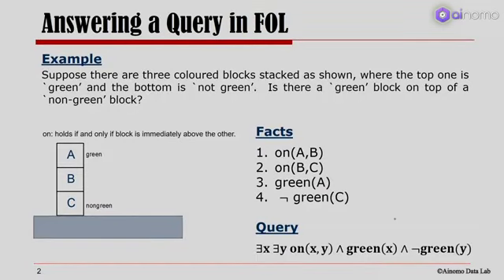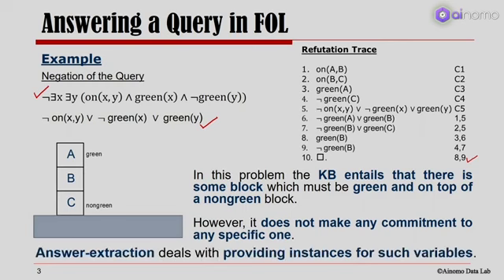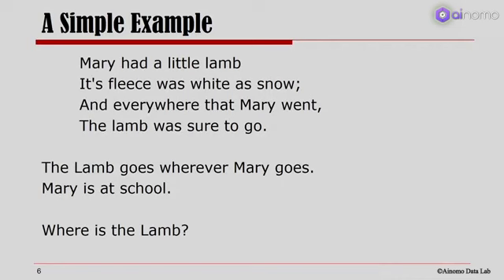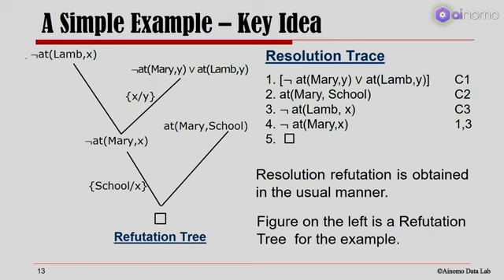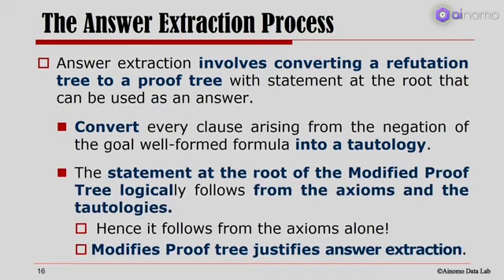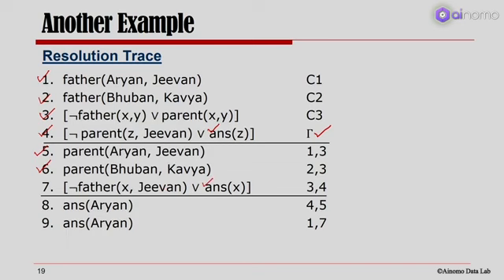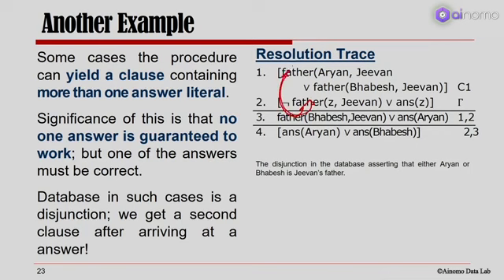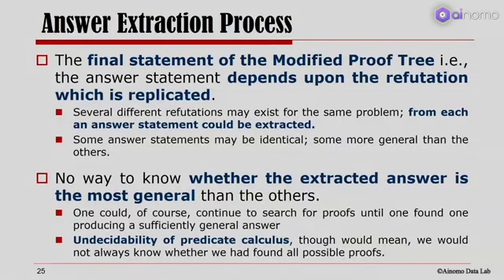Lec 16: Answer Extraction | Presented by Ainomo Data Lab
This session, part of our official Ainomo YouTube channel series, delves into the fascinating world of extracting answers using artificial intelligence. Discover how AI models interpret and analyze large datasets to pull out precise information, answering specific questions with high accuracy.

In this lecture, Omar explores:

The fundamental concepts of Answer Extraction in AI.
Techniques and algorithms that drive the process.
Real-world applications and implications of answer extraction technologies.
Whether you're a student, professional, or enthusiast, this lecture will enhance your understanding of how AI can be utilized to streamline information retrieval and improve decision-making processes.

Watch, learn, and be part of the AI revolution with Ainomo Data Lab.